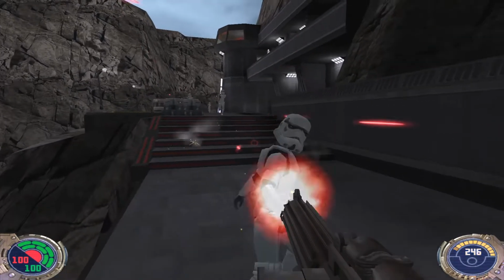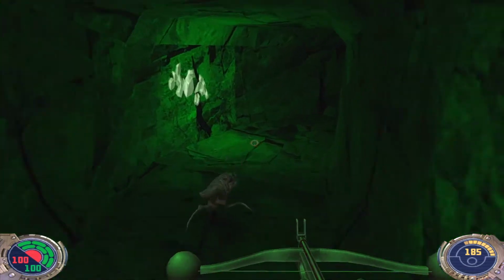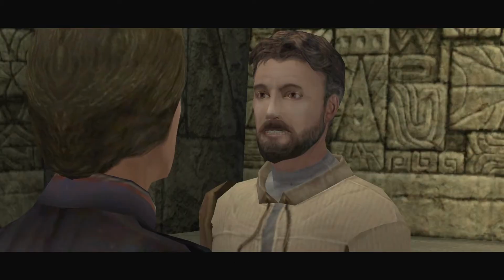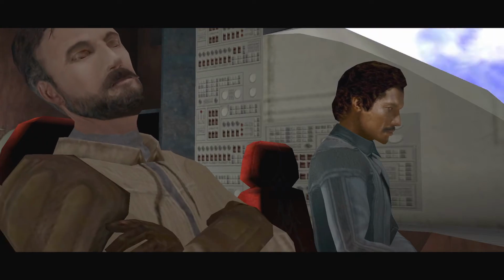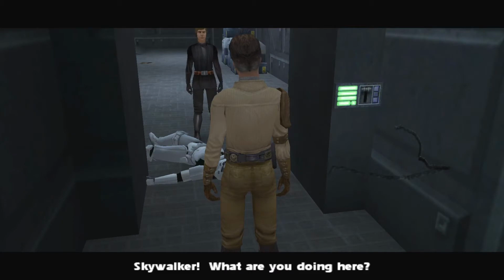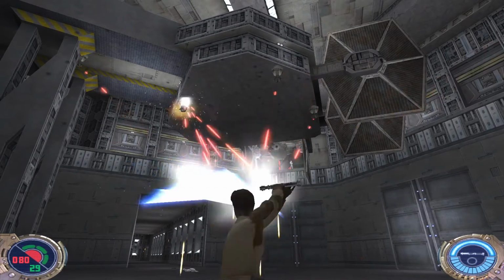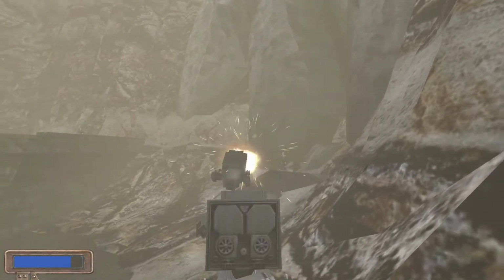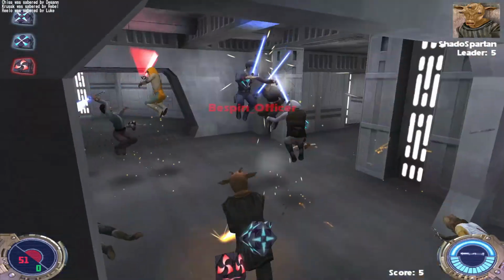Star Wars Jedi Knight II: Jedi Outcast Retrospective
Join us for a retrospective review of Star Wars Jedi Knight 2: Jedi Outcast, the classic action-adventure game set in the Star Wars universe. In this video, we'll explore the gameplay, storyline, and overall experience of Jedi Outcast, including its innovative use of lightsaber combat and Force powers. We'll also discuss the game's immersive environments, memorable characters, and moments, as well as some of the challenges and frustrations that players may have encountered. Whether you're a long-time fan of the Star Wars Jedi Knight series or new to the franchise, this review will provide a comprehensive look at one of the most beloved games in the Star Wars canon. So join me as we journey to a galaxy far, far away and re-experience the thrill of Jedi Knight 2: Jedi Outcast.

Shout Out Links:
Traveling Calligrapher
My sister-in-law and she's working on a new logo for me, so I'm happy to give her shout out support. She has some really awesome and beautiful art work that you might like to have.

A good friend from high school that I still keep in contact and really enjoy her blogs, giving her some nice shout out support, please check her out during these hard times.

A funny youtuber friend that I know in real life. He's hilarious in videos and really nice so I'm giving him some shout out support please check him out.

00:00 Intro
01:05 Backstory
01:56 Kejim
04:22 Artus Prime
08:44 Yavin 4
11:15 Nar Shaddaa
15:49 Bespin
19:26 Cairn Installation
23:49 The Doomgiver
27:45 Yavin 4 Part 2
32:56 Final Thoughts on the Single Player
33:29 Multiplayer
35:05 Cheat Codes
36:00 End Credits